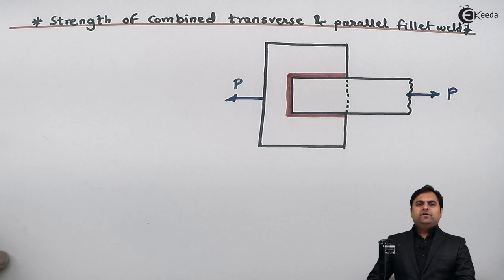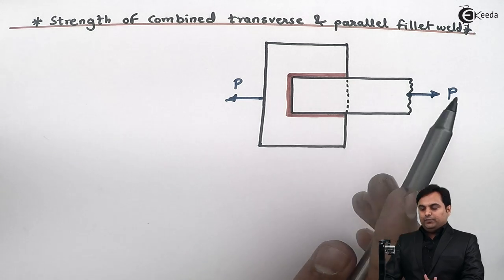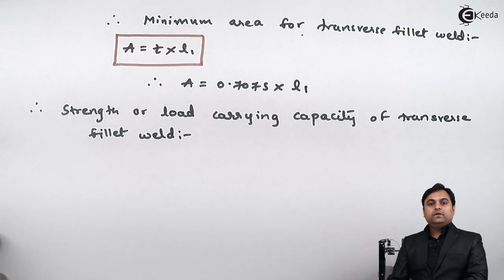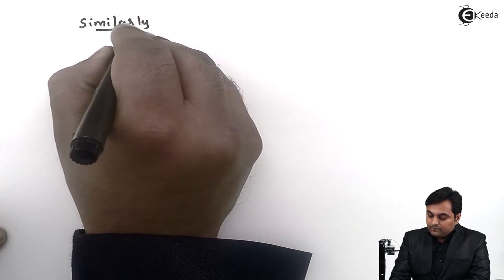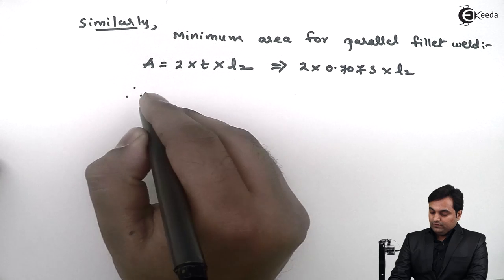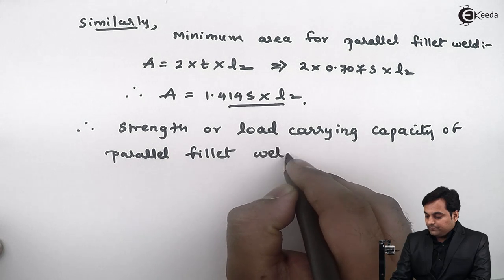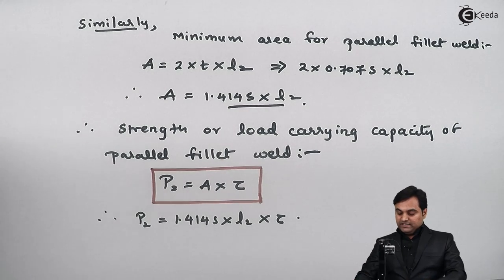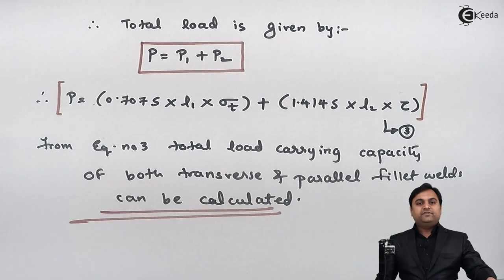Strength of combined parallel and transverse fillet weld Concept - Design of Welded Joints - DOM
Video Name - Strength of combined parallel and transverse fillet weld - Concept

Chapter - Design of Welded Joints

Happy Learning!